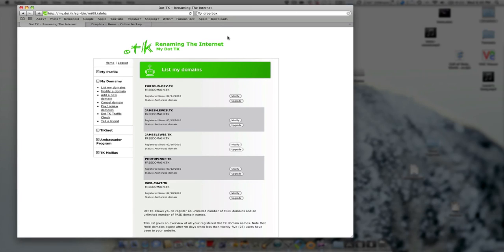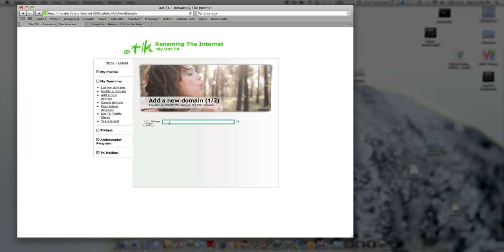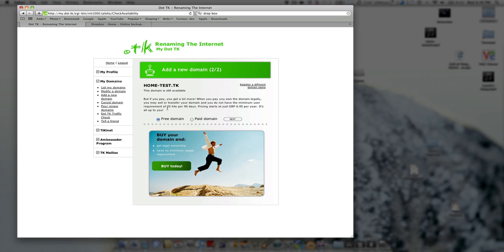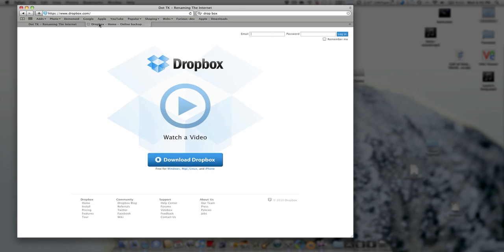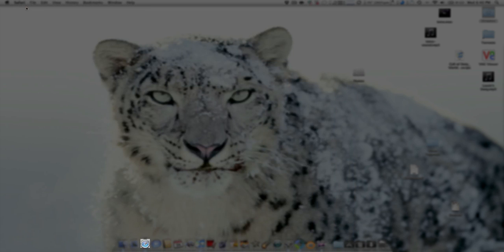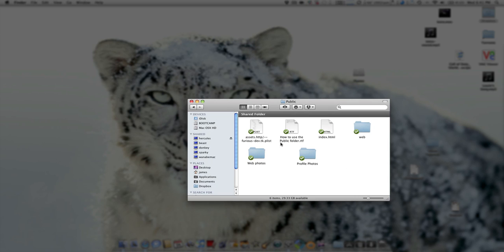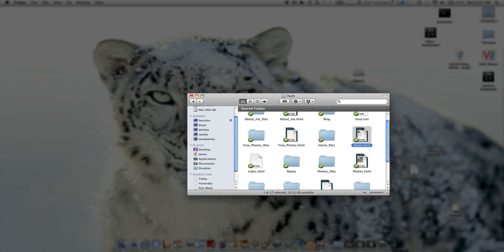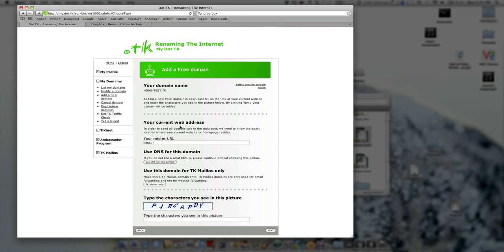How to get a free domain with dot.tk and dropbox for iweb and other programs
How to get a free domain with drop box and .tk
You can have a free domain now woooo